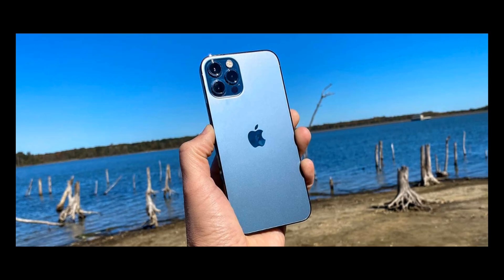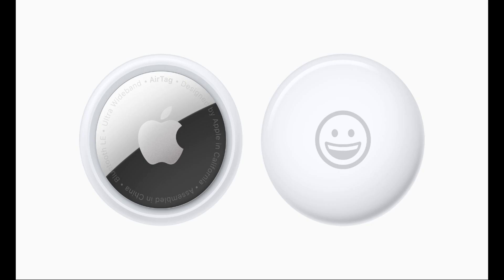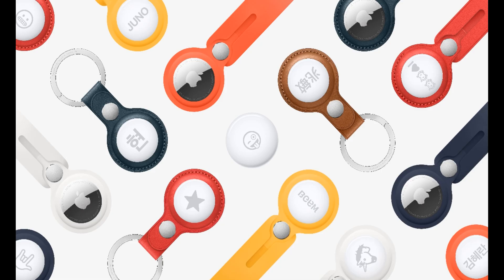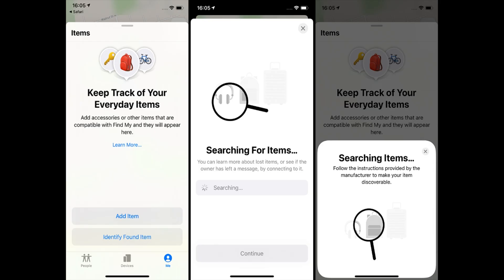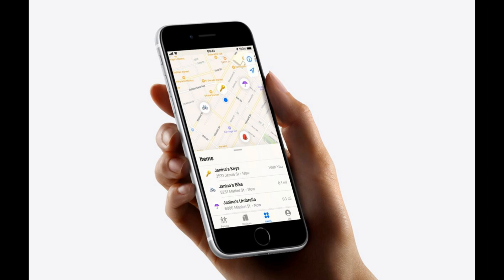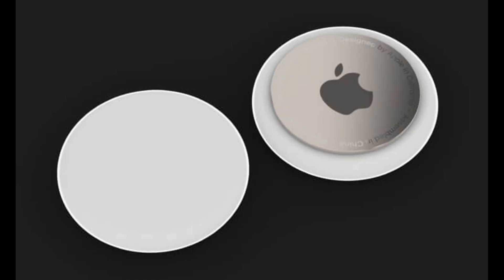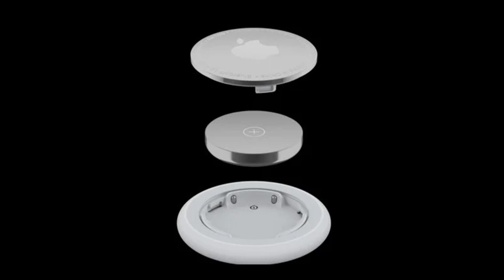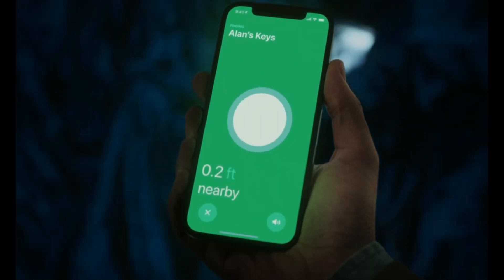Apple AirTags | Specification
Apple's new AirTags tracking devices debuted on Tuesday at the tech giant's virtual product launch event. The beacon-style devices work similarly to Tile and Samsung's SmartTag Bluetooth trackers and can help you find lost items like your keys, backpack, and more by tracking them with the Find My app and iOS 14.5